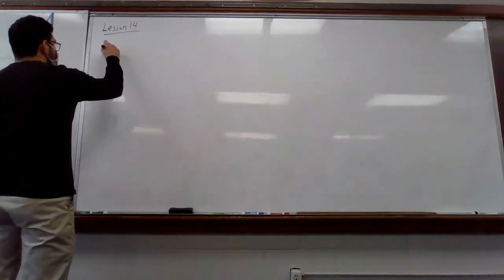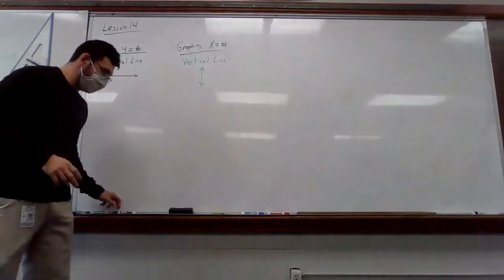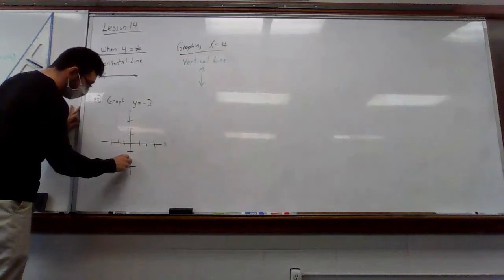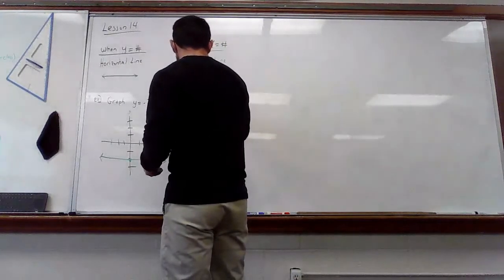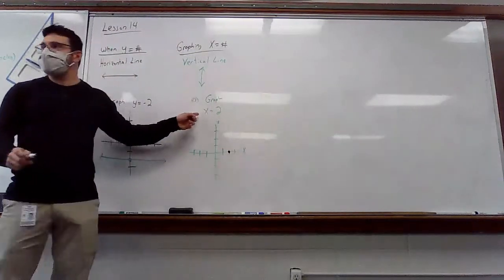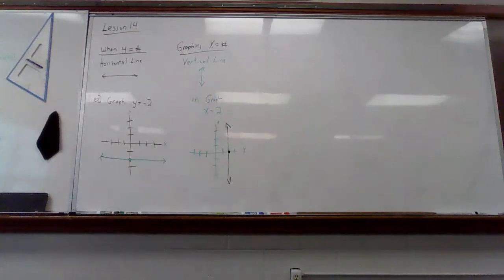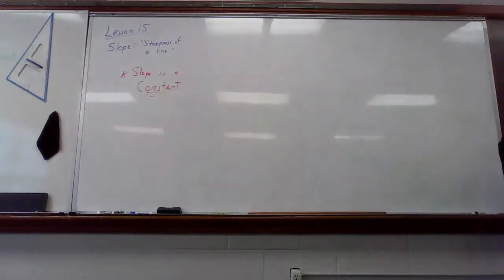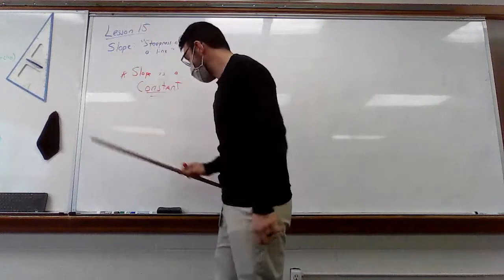Module 4 Lesson 14/15 Live Pre-Algebra